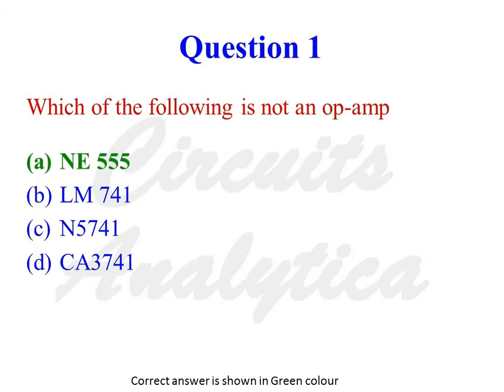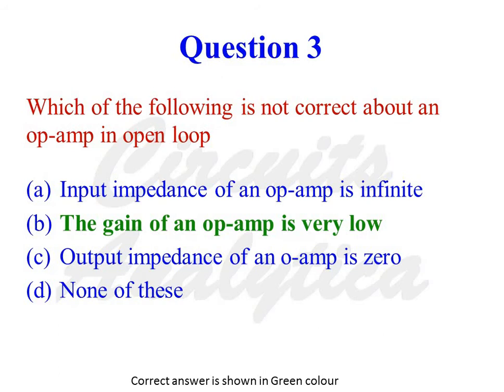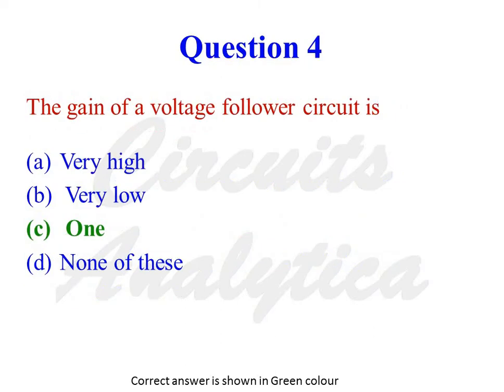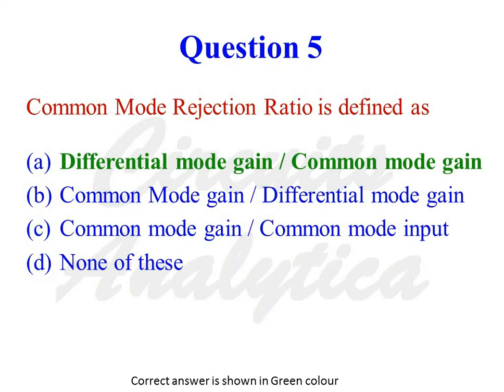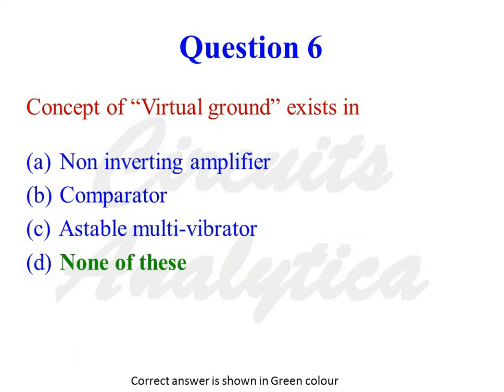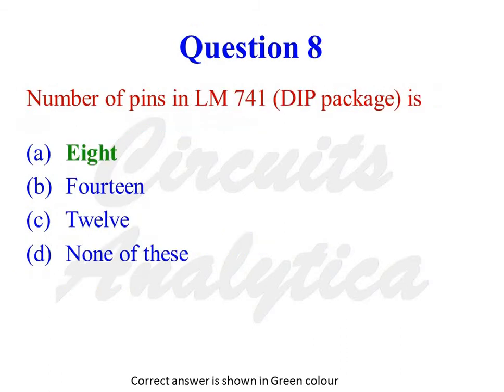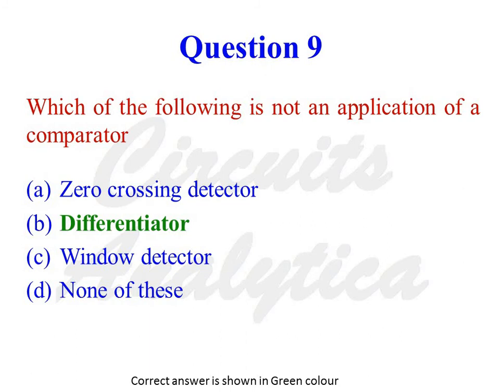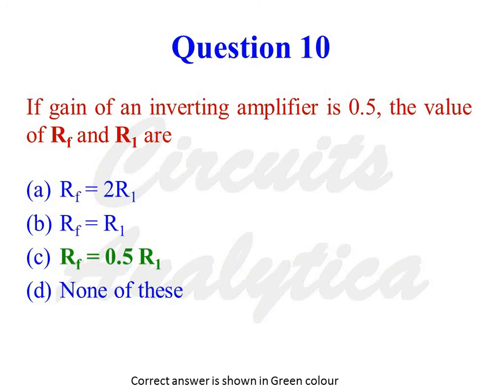MCQ Operational amplifiers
In this video we will discuss some multiple choice questions related to operational amplifies. This video will be helpful for Diploma, BE/BTech students, GATE aspirants and job seekers to enhance their knowledge about the operational amplifier and circuits using op-amps.

mcqop-amps
interviewquestionsop-amps